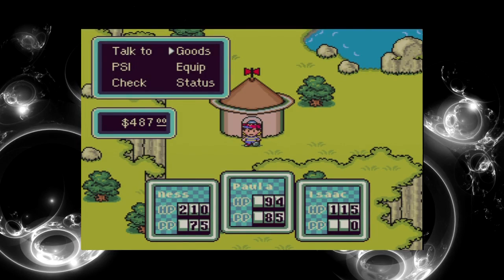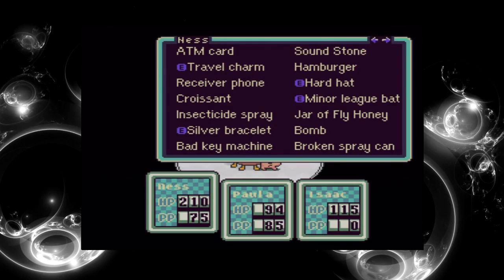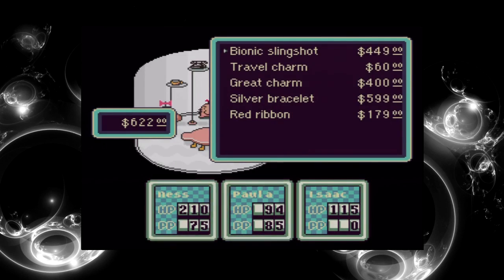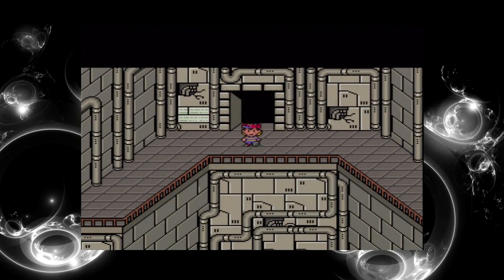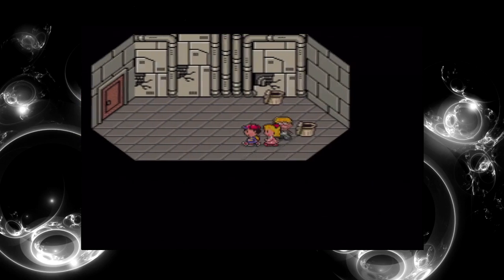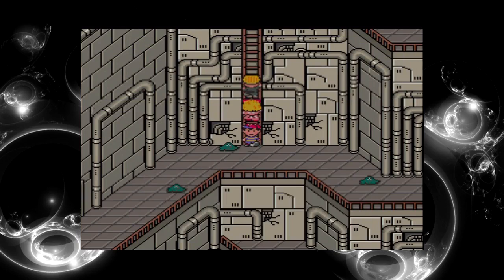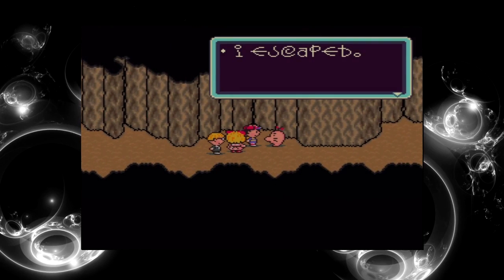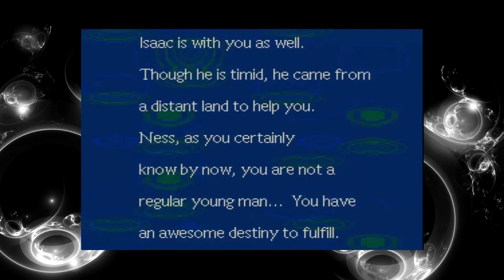Let's Play Earthbound [BLIND]! Episode 12 - Via Smash Bros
Hi everyone! Saturn Valley is only small really, but that factory we come across underground is another story. This is where we meet Master Belch, the most disgusting boss to date lmao. I actually got stuck fighting him but with clever editing magics and a mate a hand, we figure out the fly honey strategy. I think that's necessary?
Finally, we check out a very interesting bit of coffee/drug-induced story. It's really nice to see how much progress we've made over a cup of coffeh ha.
We'll head through that cave next time by the spring. It's so hard to tell which way is right, but it seems to be going fine so far :/.